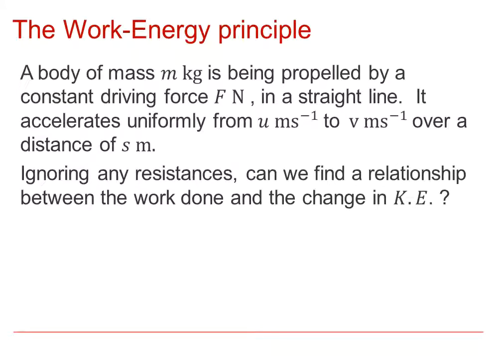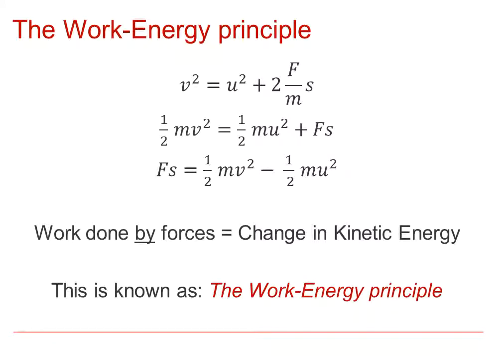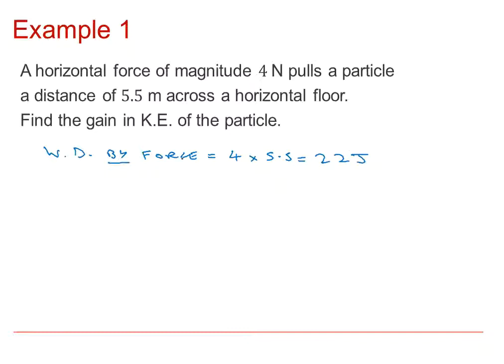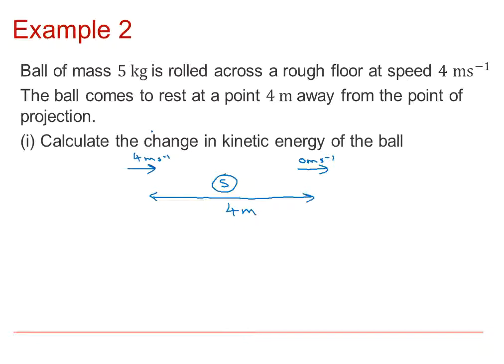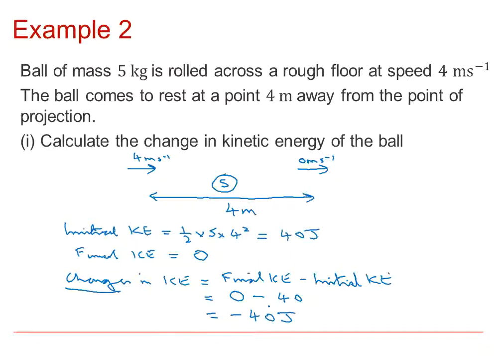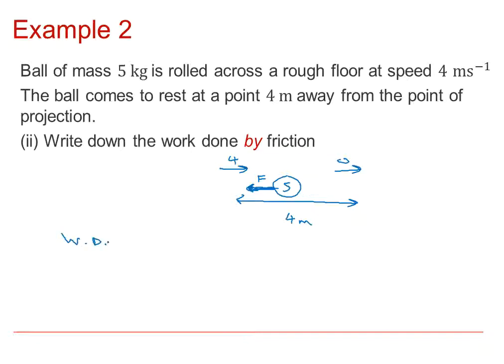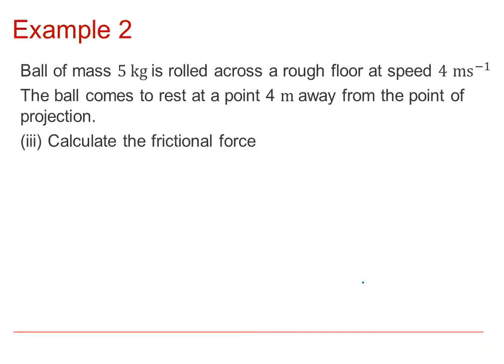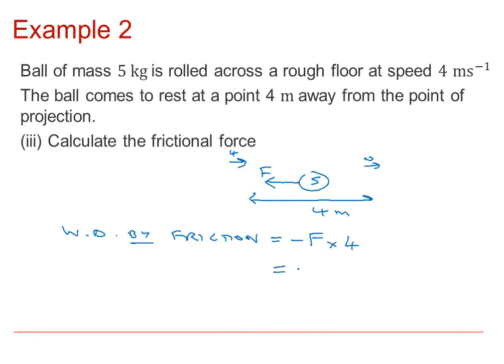EDX Mechanics 1: Work, energy & power 1-3